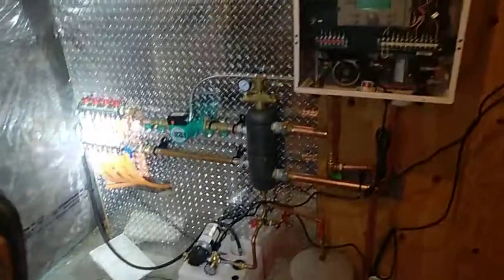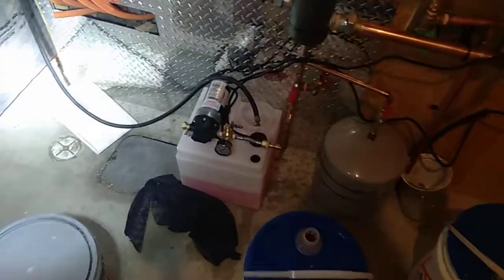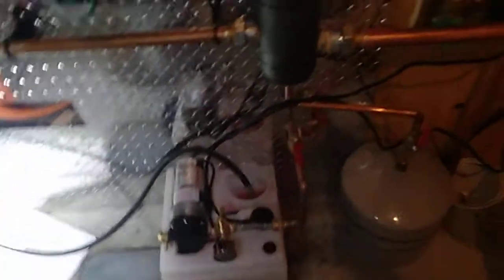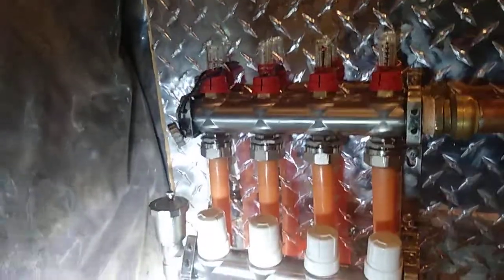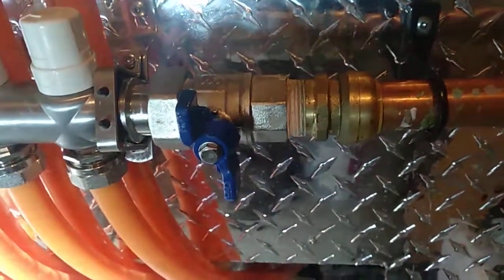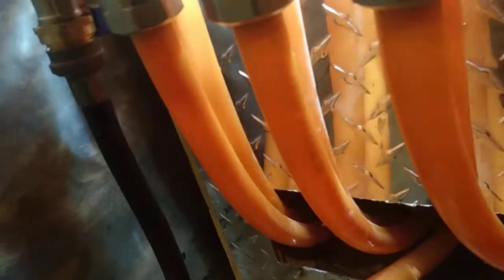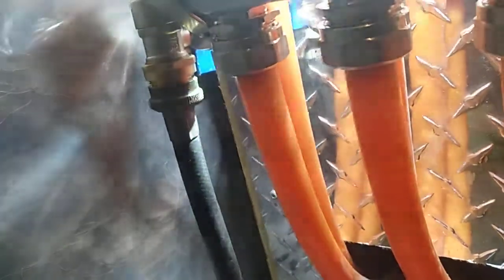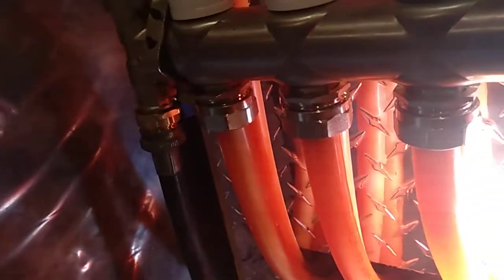Bleeding the air out of a 400 foot² driveway snow melt system in Toronto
Filling up the snow melt tubing with propylene glycol and bleeding out the air using a Caleffi glycol feeder. for more information.